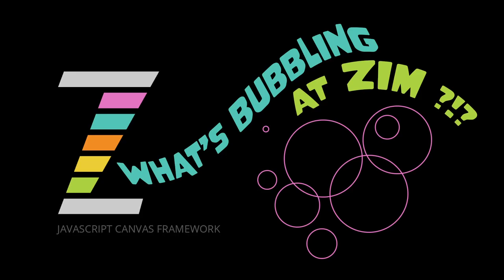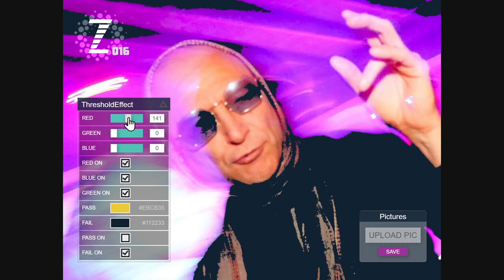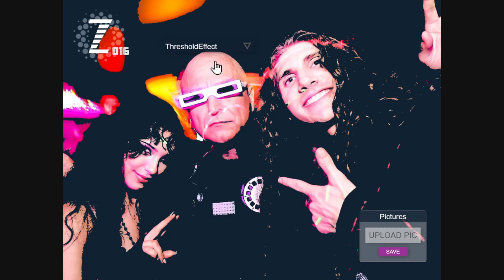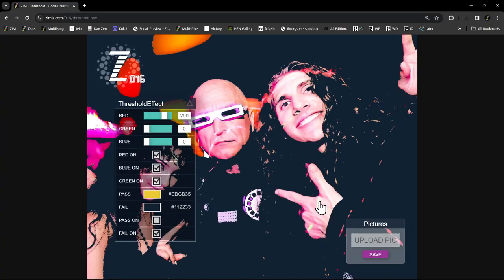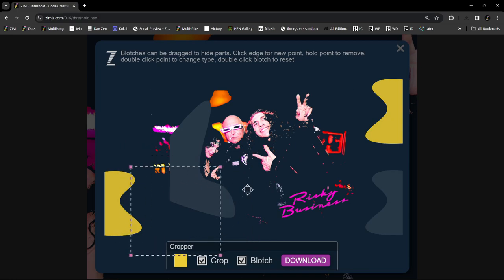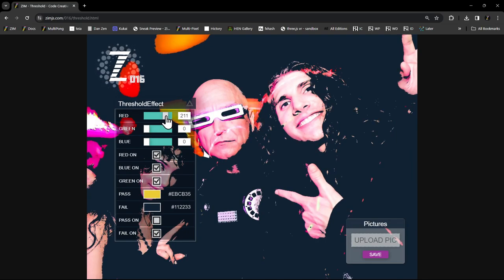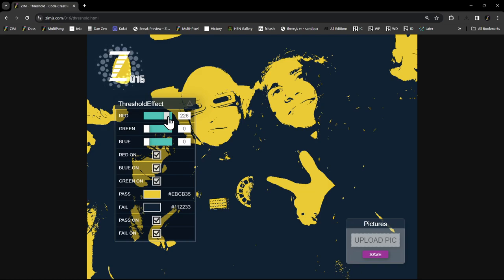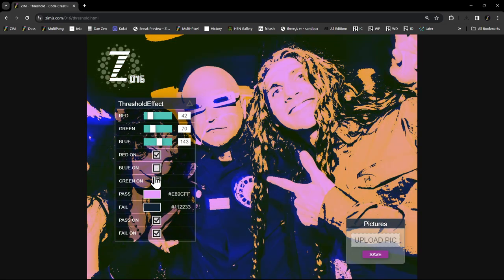ZIM Bubbling 204. Make Great Instagram Shots with Threshold!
where you can upload your pics, apply the threshold effects, crop, blotch and save!  Fantastic little tool made in an afternoon with ZIM - good luck doing that with any other framework!

is a general JavaScript Canvas Framework - code creativity!